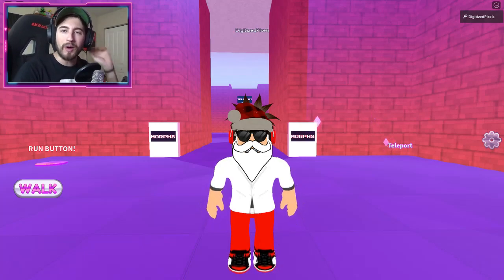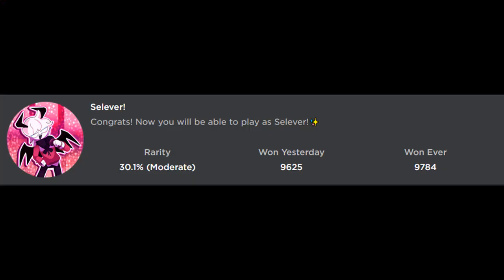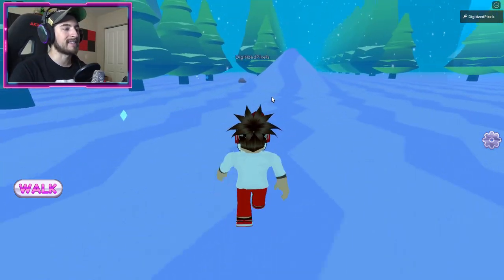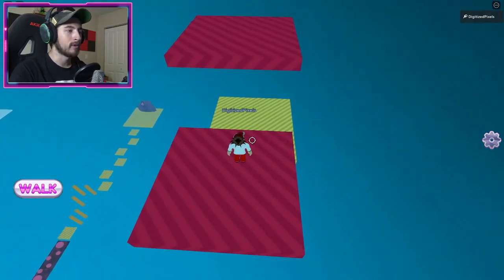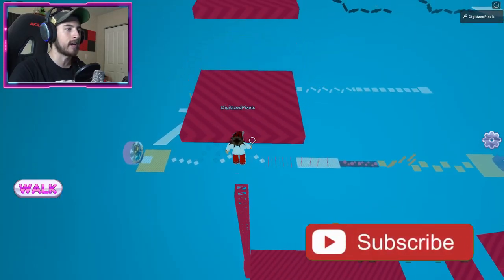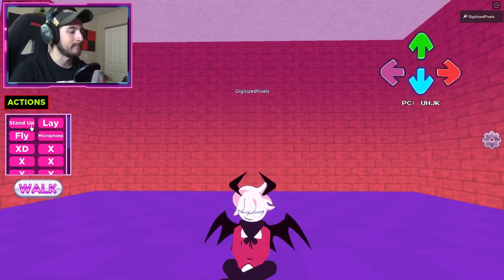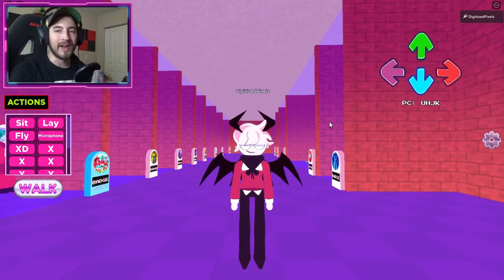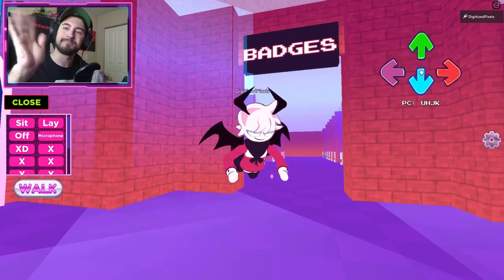How to get SELEVER BADGE in FRIDAY NIGHT FUNK ROLEPLAY (FNF RP) - Roblox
In this video, I'll be showing you guys how to get SELEVER BADGE in FRIDAY NIGHT FUNK ROLEPLAY (FNF)!